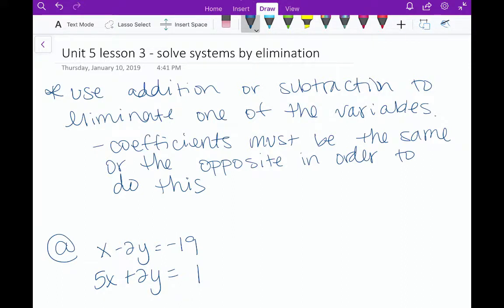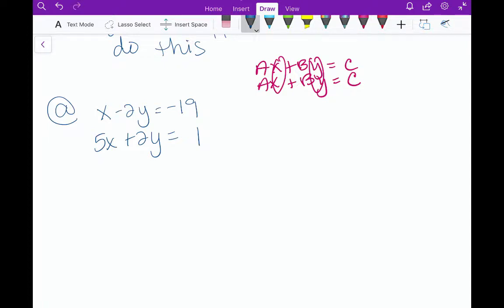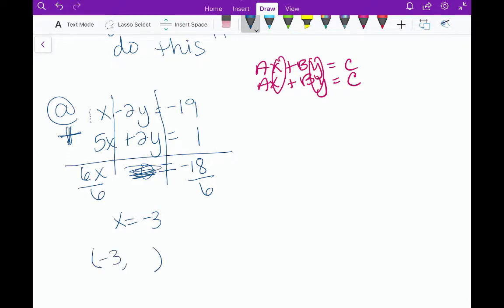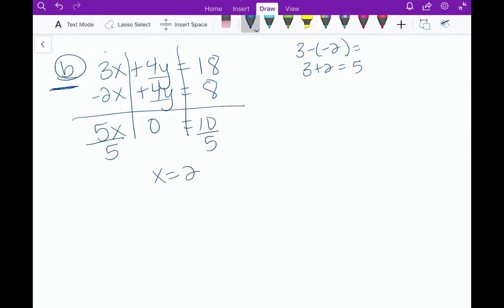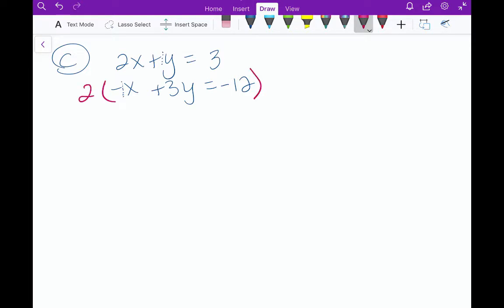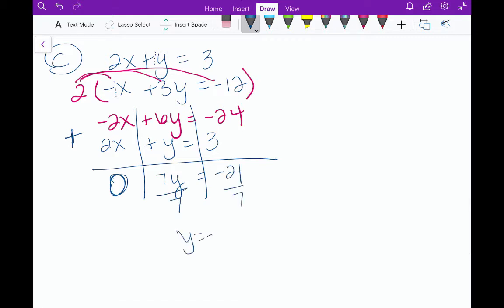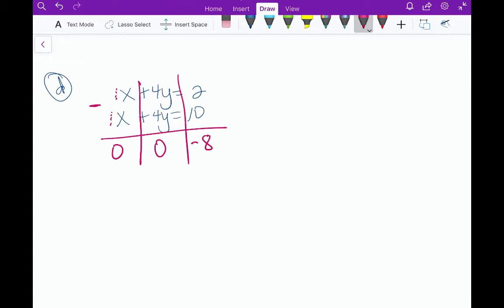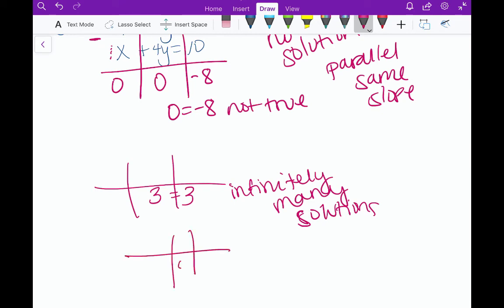Algebra Unit 5 Lesson 3 - solve systems by elimination